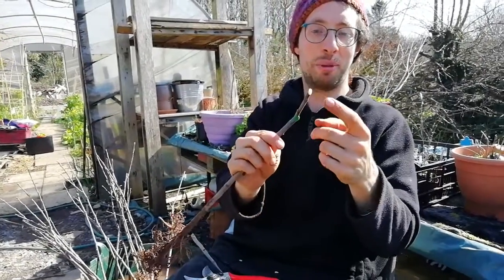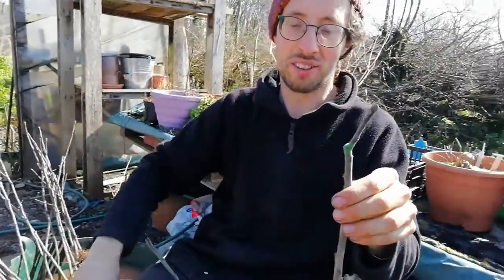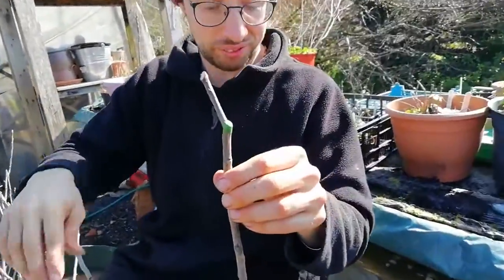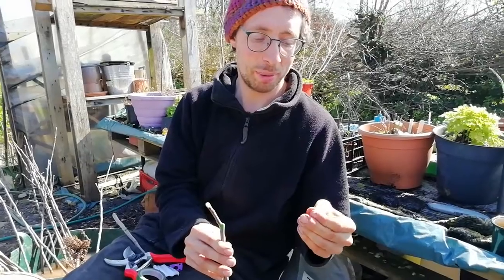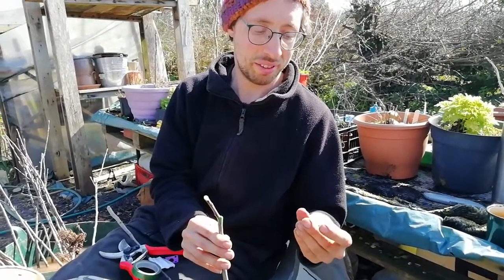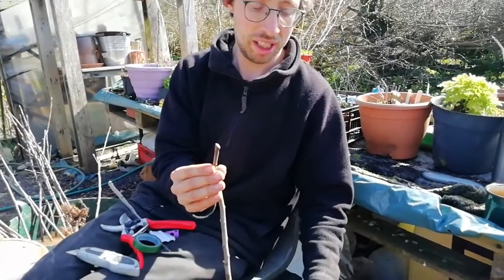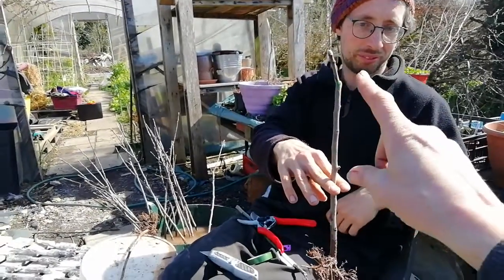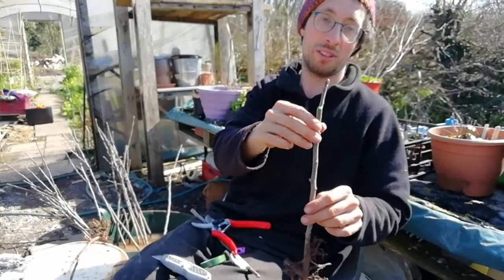Grafting fruit trees 3